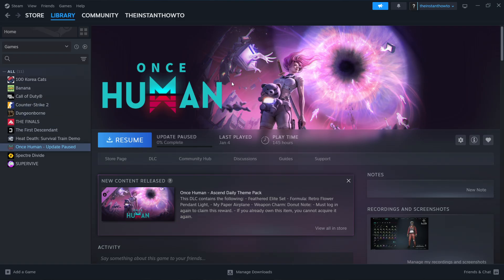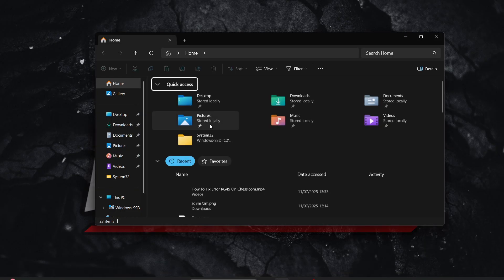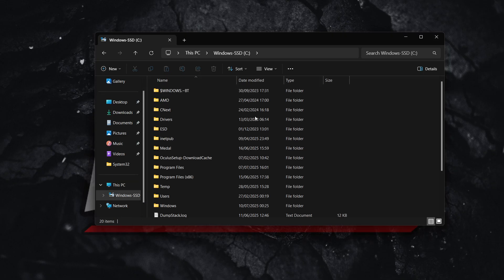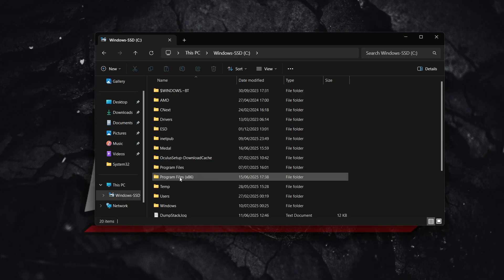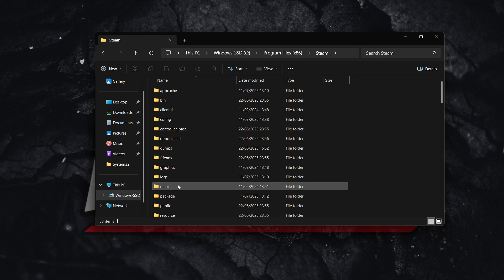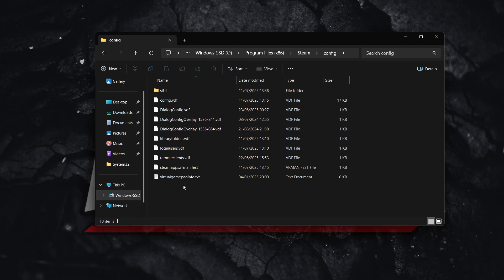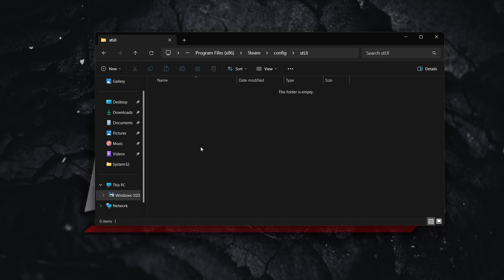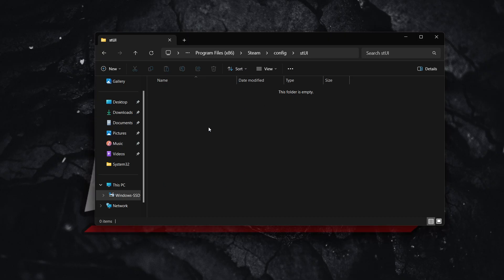How To REMOVE Game Files From Steam Tool (QUICK & EASY) 2026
In this video, I’ll show you how to remove game files from the Steam tool. This is a full guide on how to delete leftover or unwanted game data using Steam's built-in tools in 2026.

If you’ve been trying to clear game files directly from the Steam tool, this is the video you need to see!